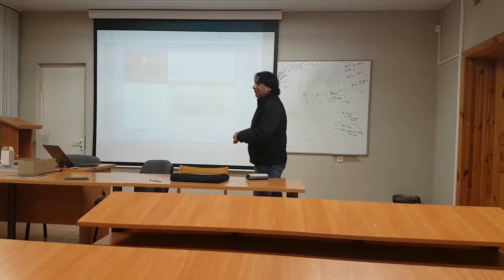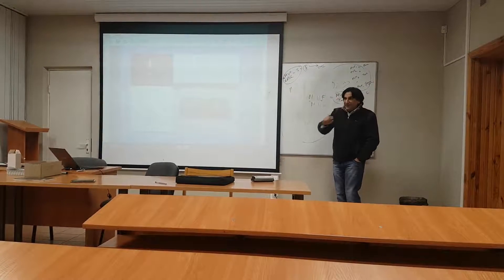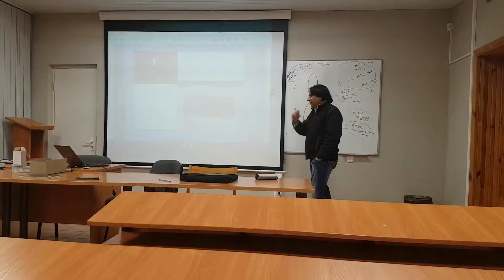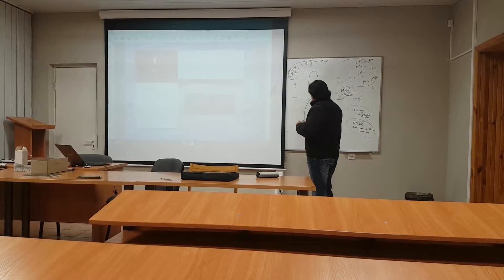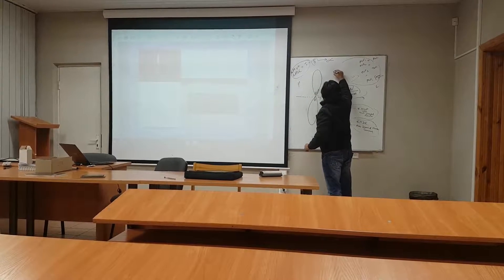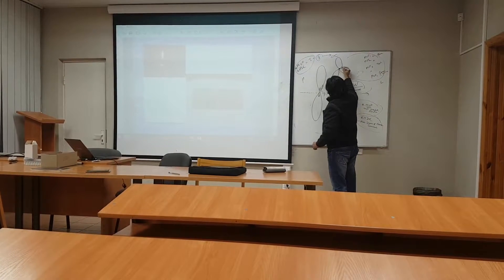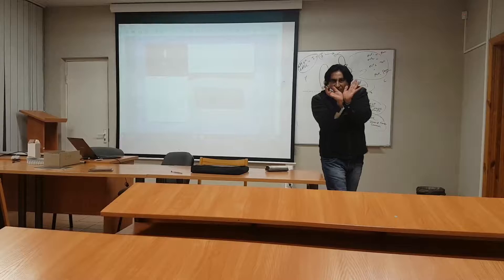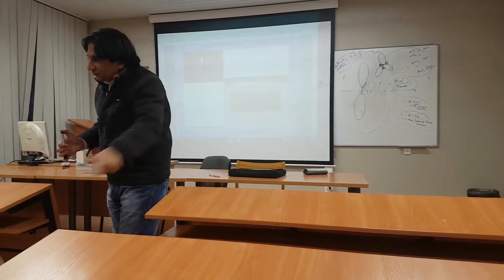Lithuania 2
Talk-2 at Kaunas Technological University
Dec 2016